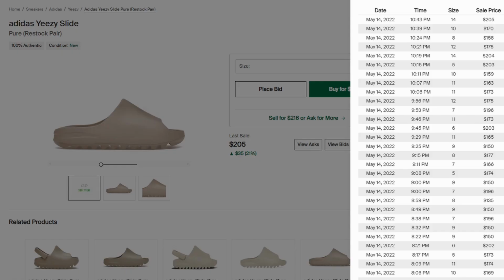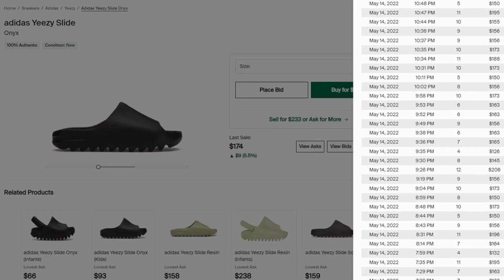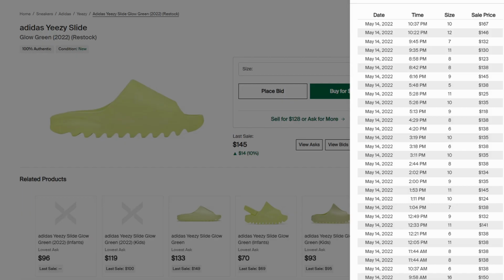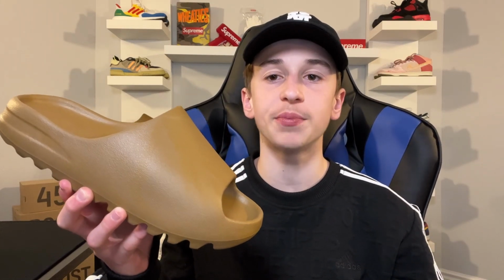Yeezy Slide RESTOCK! Onyx, Glow Green & Pure MAY 2022 | HOW TO COP + Release Info, Resell & Sizing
In todays video we talk about the upcoming Yeezy Slide Restock for May 2022! We will be seeing the restock of the Onyx, Glow Green & Pure. Let me know down in the comments below which colorway your going for?